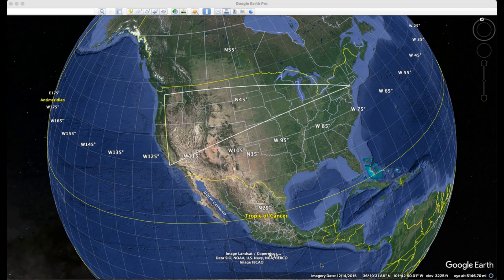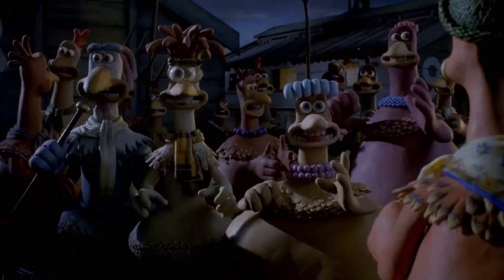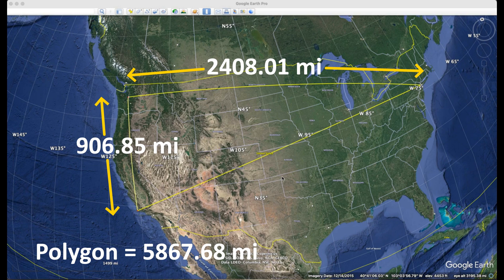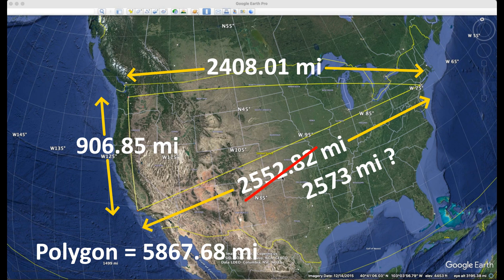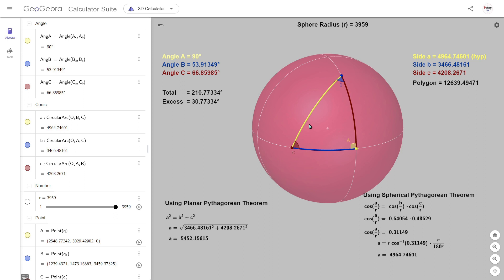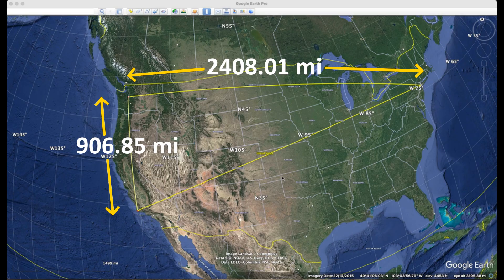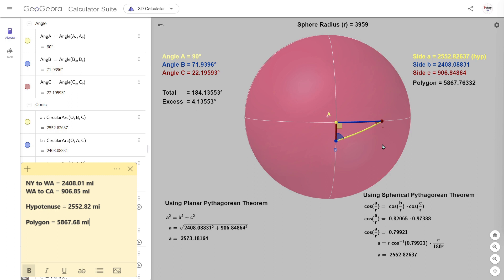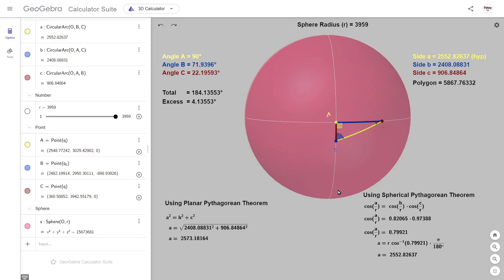Spherical Triangles | Google Earth | Flat Earth Nonsense Debunk | Brian's Logic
Brian's Comments to me this morning:
"Here’s what I want from you... I want you to show how THREE straight lines joined together as a triangle, and making no more or no less than 180 degrees internally ( you know a triangle ) and those three straight lines NOT be chord length distances on  a sphere."

"I take it that You won’t be answering my question then, concerning three straight lines making a triangle with no more or less than 180 degrees, giving me the correct distances on Google earth :)"

Correction:
Just a note about calculating the Spherical part. I unintentionally left pi/180° on the screen which is not needed if you keep your calculator in Radian mode.